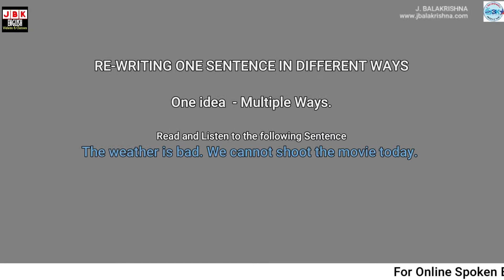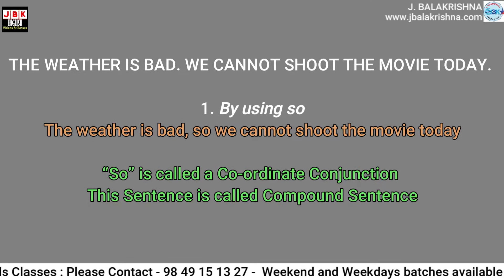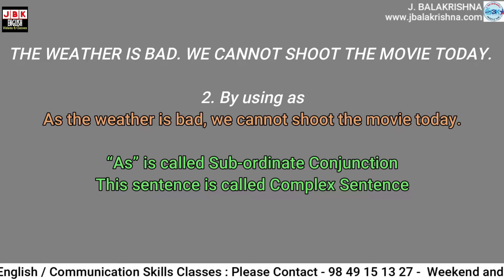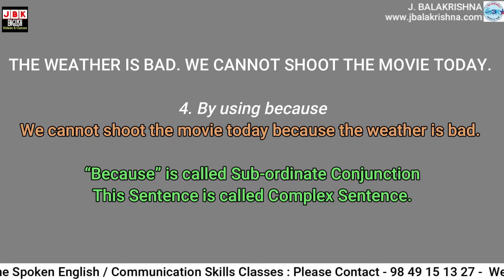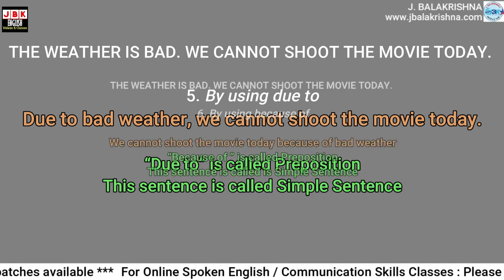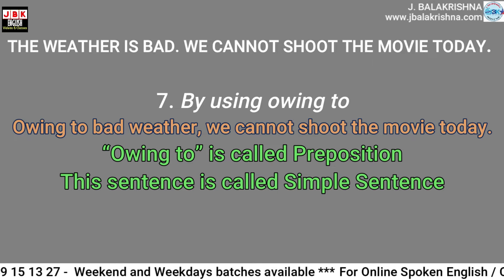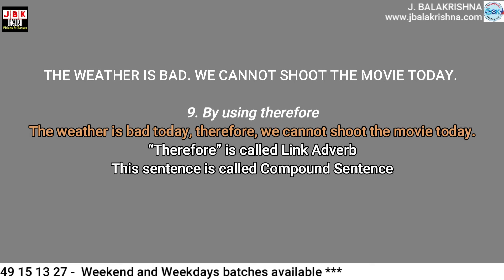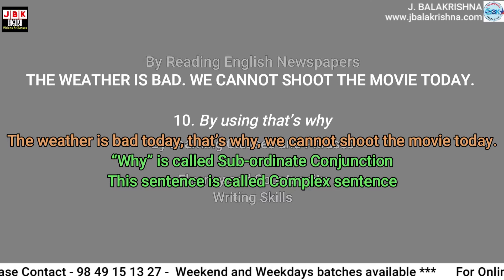REWRITING THE SENTENCES IN DIFFERENT WAYS - by JBK English Videos & Classes#jbk